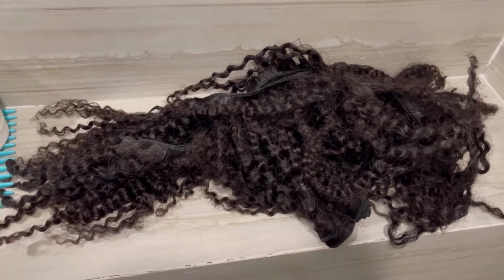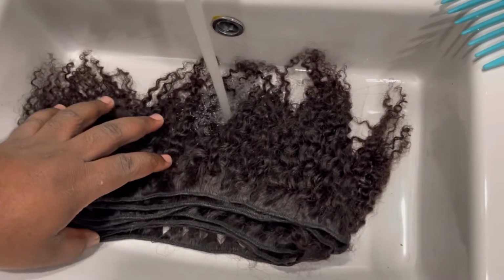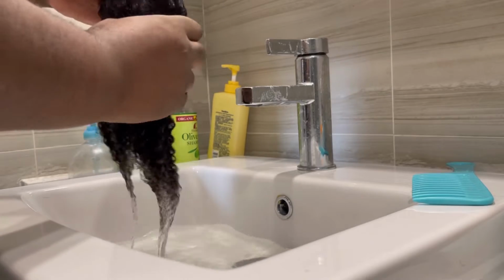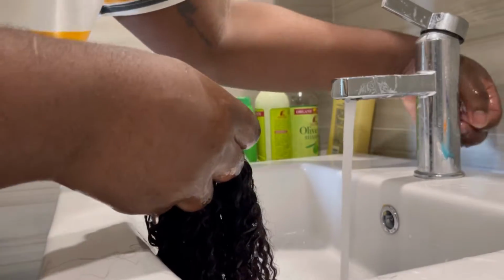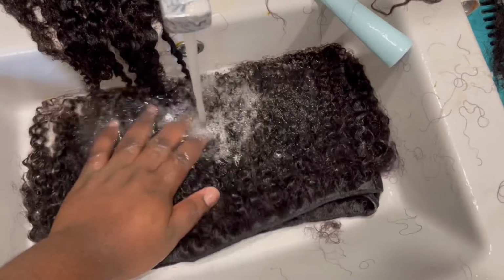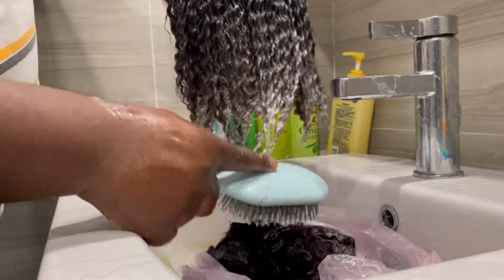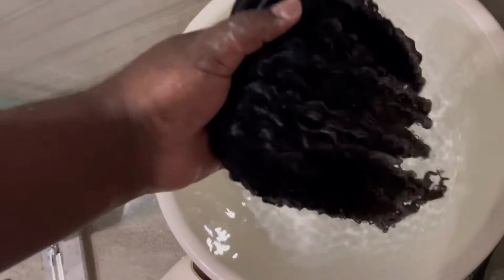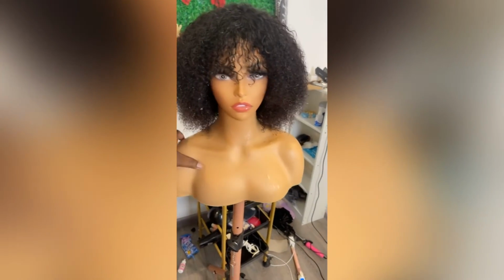Revamping kinky curly hair bundles